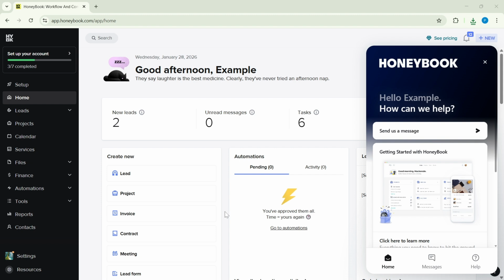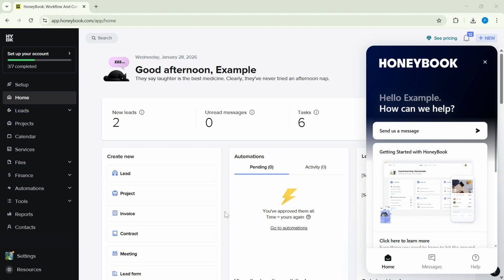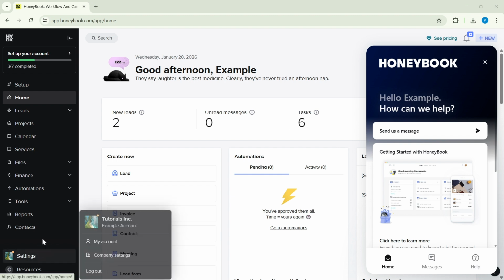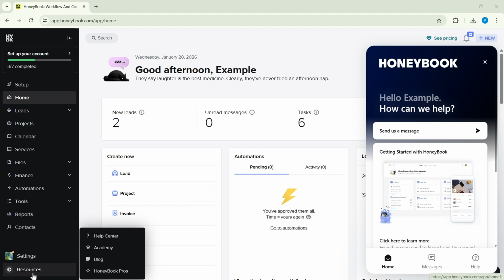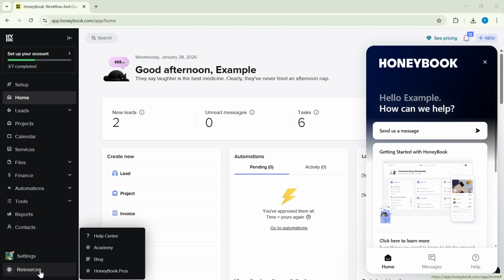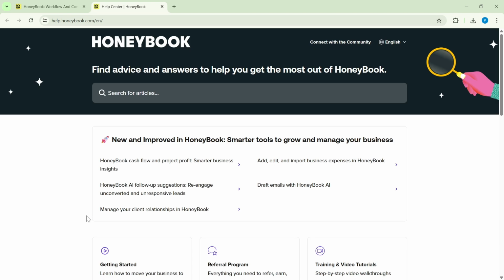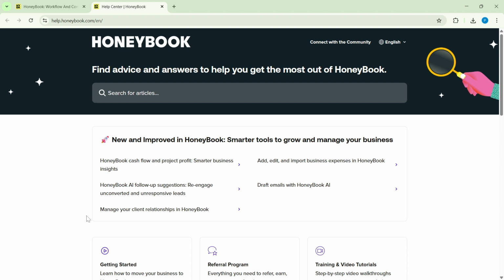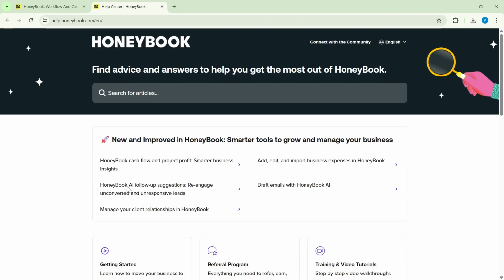How To Access The HoneyBook Help Center (Support Articles 2026)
In this 2026 HoneyBook guide, you’ll learn exactly how to access the HoneyBook Help Center so you can quickly find official support articles, tutorials, and step-by-step solutions for managing your business. Whether you’re stuck on invoices, contracts, workflows, or client management, the HoneyBook Help Center is the fastest way to resolve issues without waiting on support tickets.

HoneyBook’s knowledge base is constantly updated with platform changes, new features, and best practices, making it essential for freelancers, photographers, coaches, and agencies who rely on HoneyBook daily. In this video, I’ll show you how to access it from both desktop and mobile, plus how to search efficiently so you get answers in seconds instead of scrolling endlessly.

🔹 What You’ll Learn:
-How To Access The HoneyBook Help Center From Your Dashboard On Desktop
-How To Open Support Articles Directly From The HoneyBook Mobile App
-How To Use The Built-In Search To Find Accurate, Updated Help Articles
-How To Filter Results By Category To Solve Problems Faster
-How To Find Billing, Workflow, And Client Management Documentation
-How To Spot Official HoneyBook Updates And Feature Announcements
-How To Use Step-By-Step Tutorials Instead Of Contacting Support
-How To Save Time By Bookmarking Frequently Used Help Articles

💡 Pro Tip: Always check the Help Center before contacting support. Most issues—especially billing, workflows, and automation errors—are already covered with screenshots and updated instructions, saving you hours of waiting time.

By the end of this video, you’ll know exactly how to access and use the HoneyBook Help Center to troubleshoot issues, learn new features, and manage your business more efficiently in 2026.